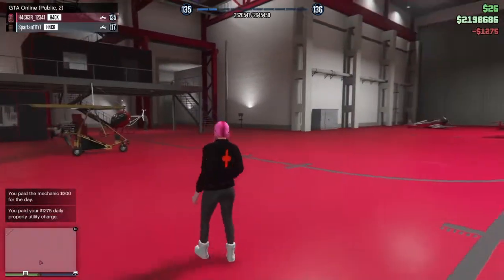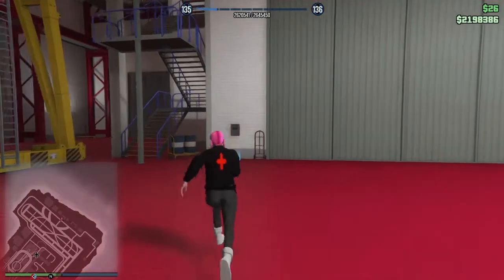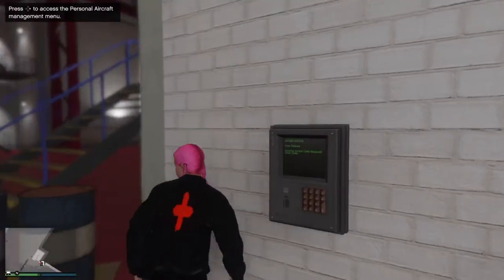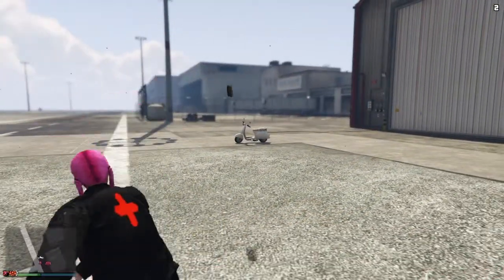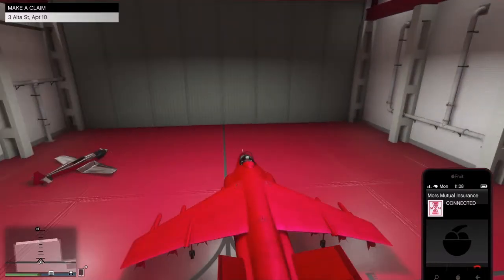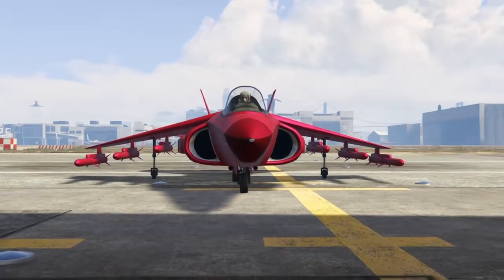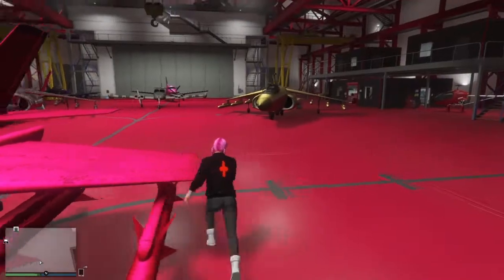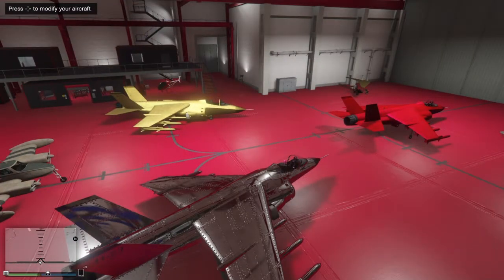GTA Online: HOW TO DUPLICATE NEW PLANES!!💥 MONEY GLITCH!💥 (after Smugglers run update)